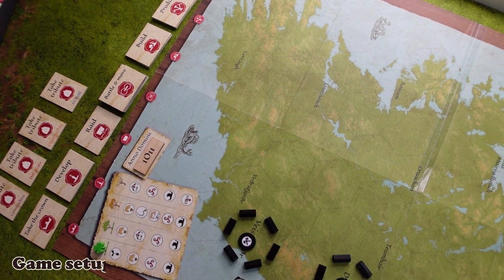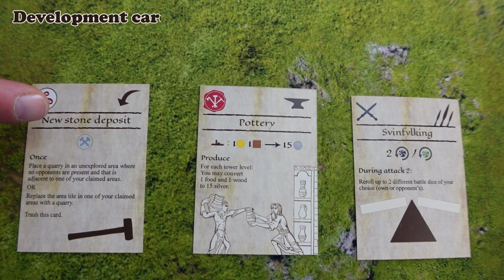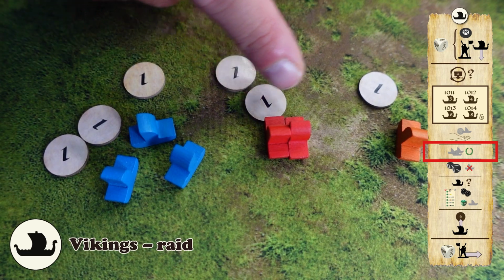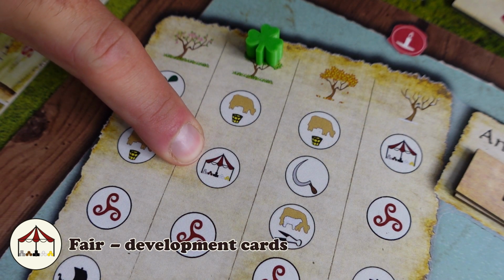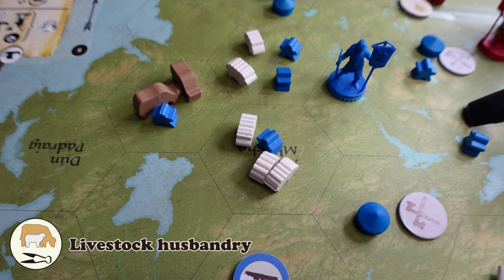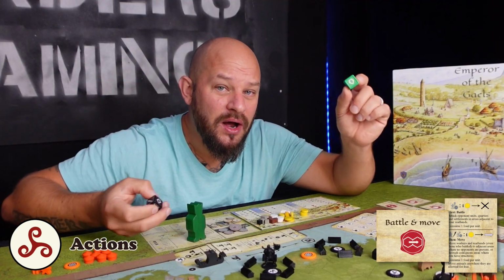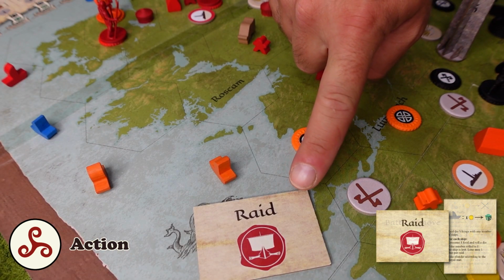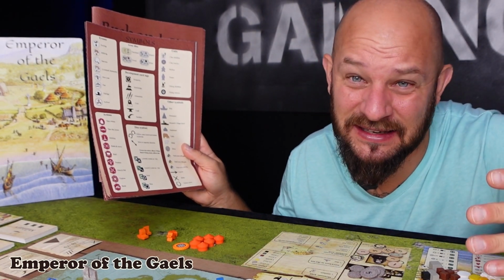How To Play the board Game: Emperor of the Gaels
Emperor of the Gaels is a board game that takes place in ancient Ireland. The game is designed for three to four players, and it involves strategy and resource management. The game's objective is to become the most powerful ruler of Ireland by gaining control of territories, building towers, and amassing wealth and resources.

Players start the game with a small territory and a few resources. Through strategic gameplay and careful management of their resources, they must expand their territories, acquire more resources, and build powerful armies to defend their lands from the Vikings.

Overall, the board game Emperor of the Gaels is a challenging and engaging board game that offers hours of fun for players of all skill levels. Whether you're a seasoned strategist or a newcomer to the world of board gaming, you're sure to enjoy this exciting and immersive game.

00:00 How to play Emperor of the Gaels
00:55 Game setup
02:55 Clan setup
05:14 Ready to play
06:09 Development cards
07:59 Events:
08:10 Sowing
08:37 Milking
08:48 Vikings
16:02 Fair
20:38 Harvest
21:01 Livestock husbandry
22:13 New year
22:34 Actions:
23:08 Take the crown
23:21 Develop
23:32 Battle & move
31:36 Raid
31:55 Produce
32:30 Hunt & fish
32:51 Explore
33:12 Build
33:32 Take tribute
34:01 Game end
34:35 Final scoring
35:52 Summarize